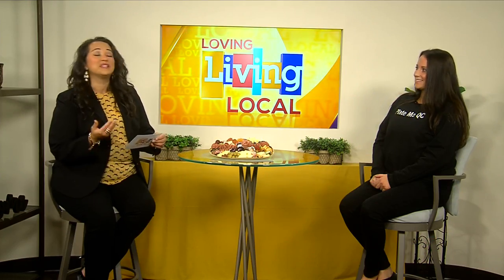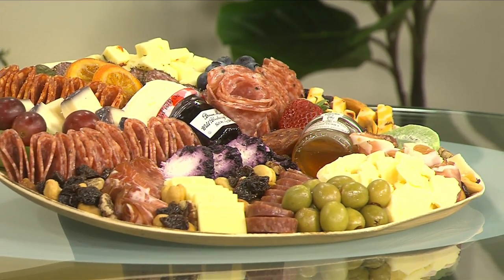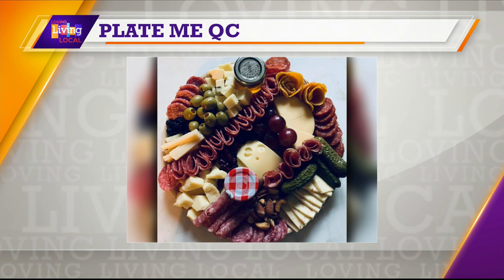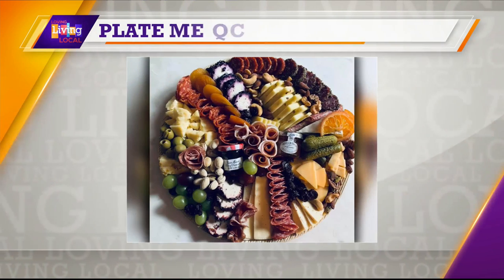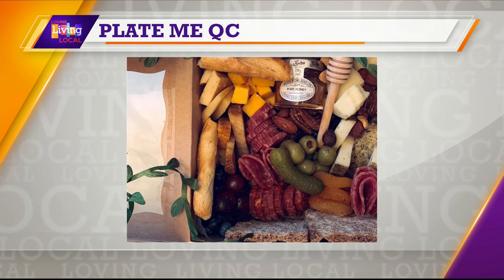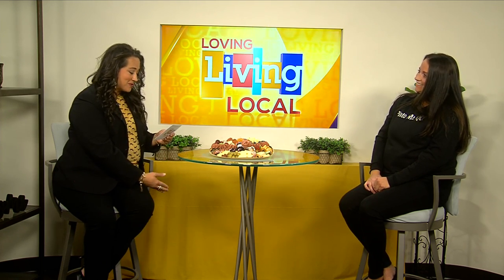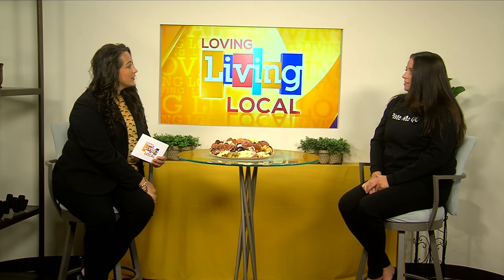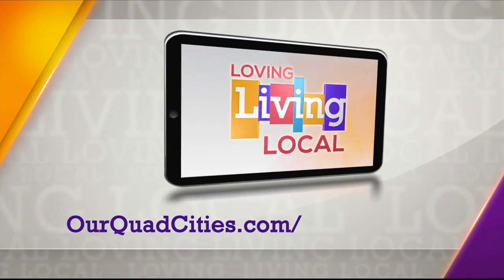Plate Me QC | Cheese and Charcuterie Tray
Are you familiar with charcuterie boards? They’re super versatile and offer guests a variety of flavors and textures to snack on at gatherings and parties. Today we learn how you can get your hands on a charcuterie board for your next gathering!